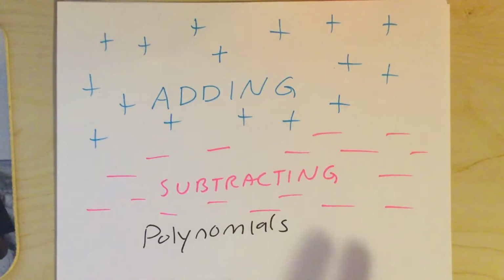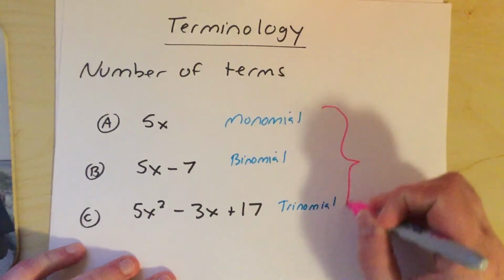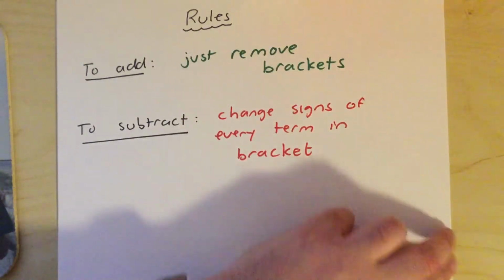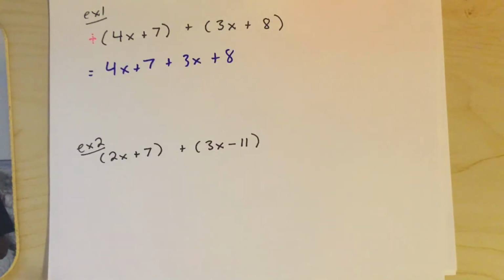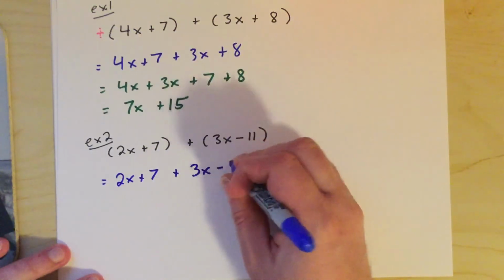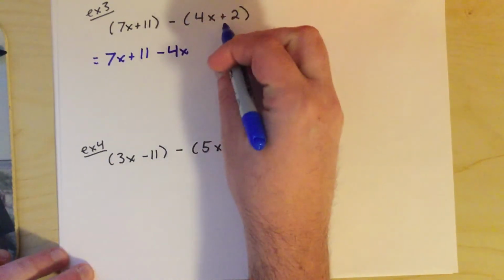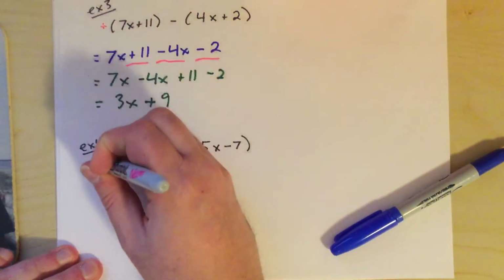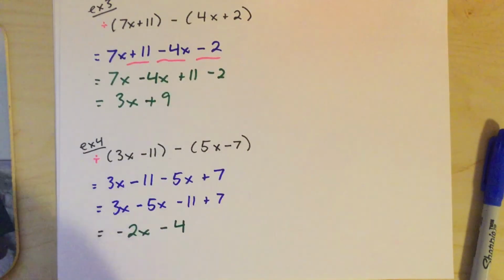Adding and Subtracting polynomials part 1/3